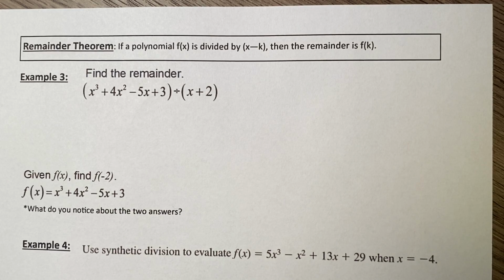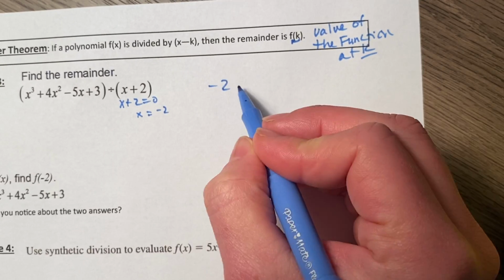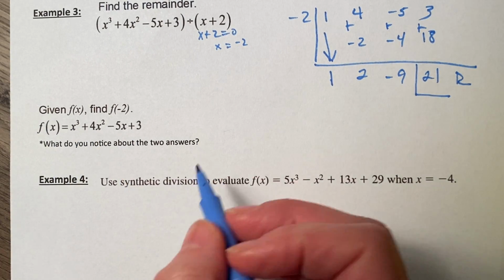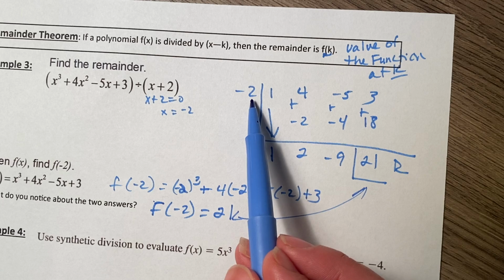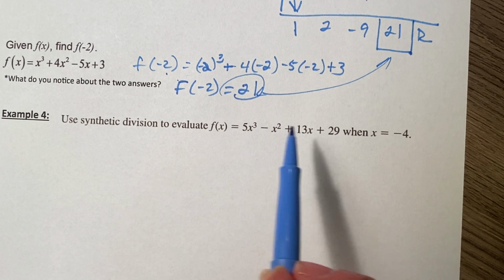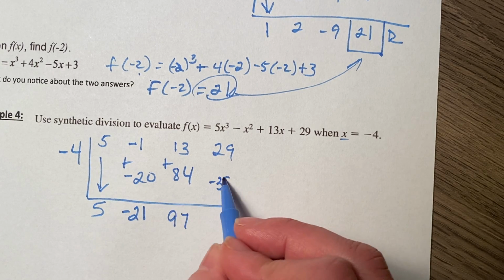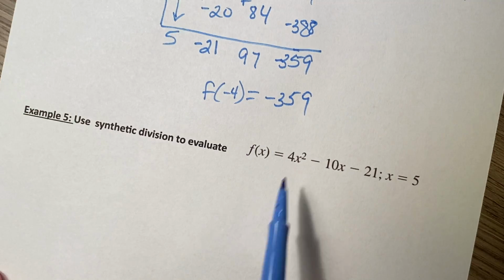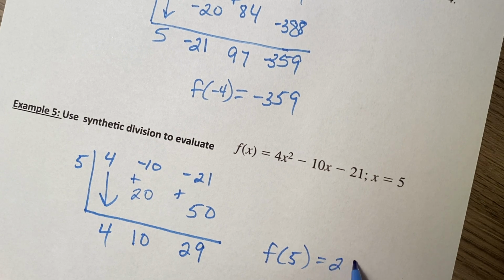The remainder theorem